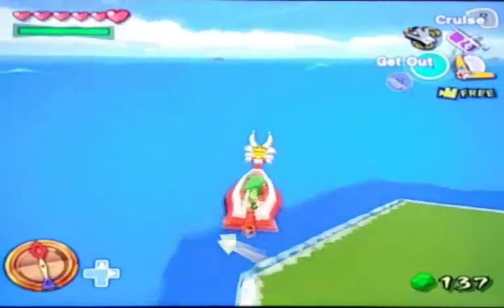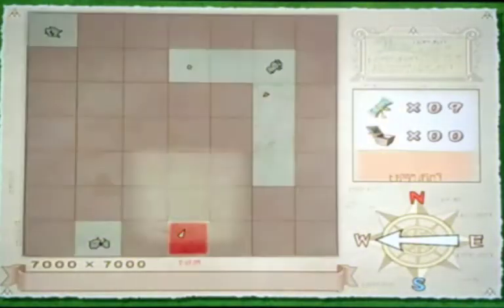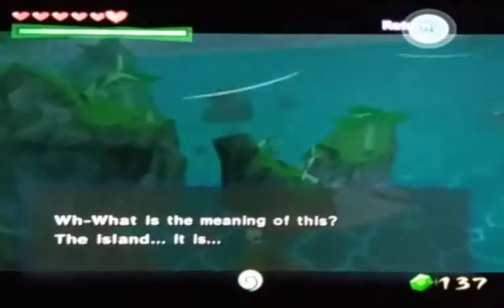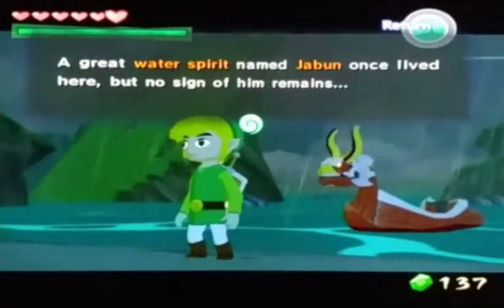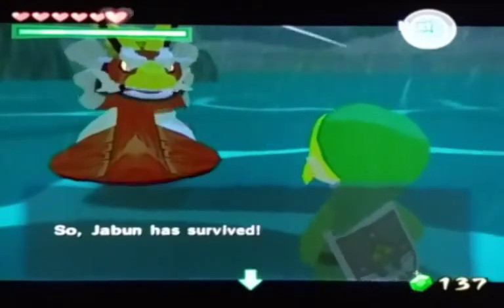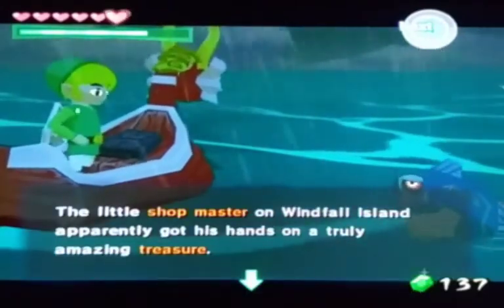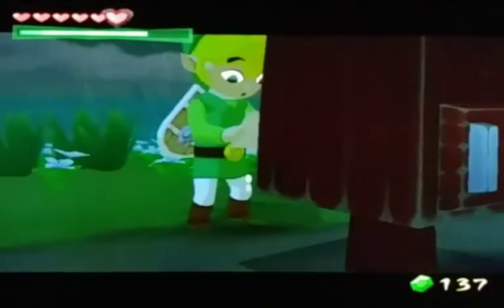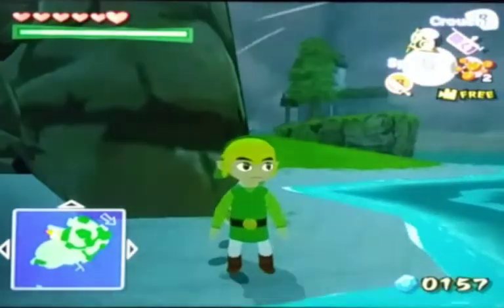The Legend of Zelda: Wind Waker ep13 - Mighty destruction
Setting sail to the great sea while getting a few things out of the way and discovering that the next destination was...

Collectibles:
Heart pieces(6/44)
Magic upgrade (Great Fairy from two eye reef)
Wallet upgrade #1 (Great Fairy from Northern fairy isle)